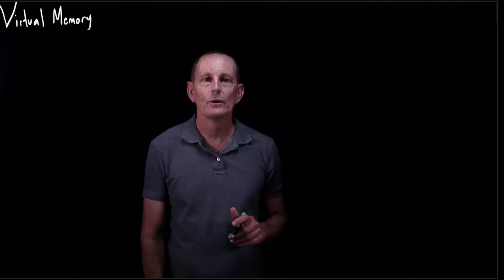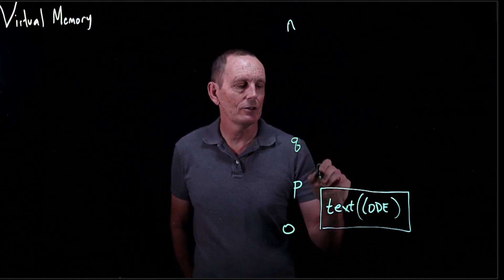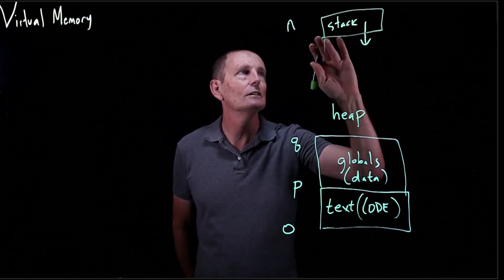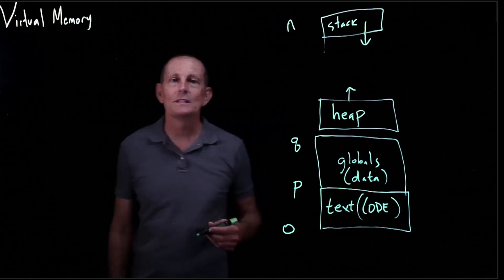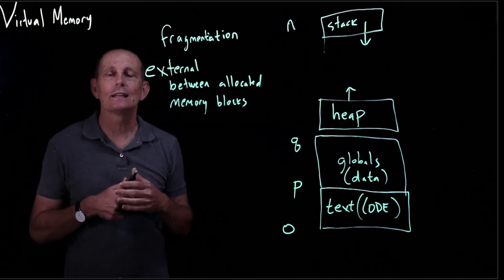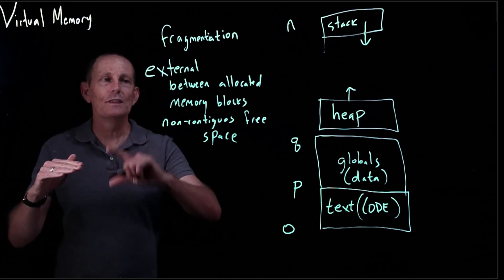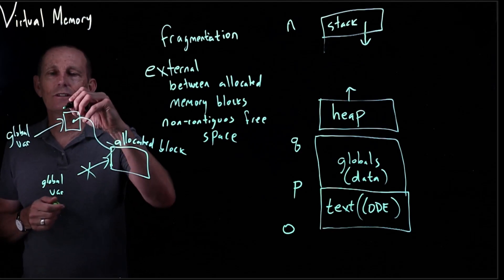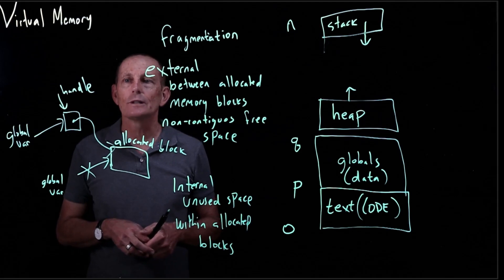CS 134 OS—5.3 Parts of a Process' Address Space